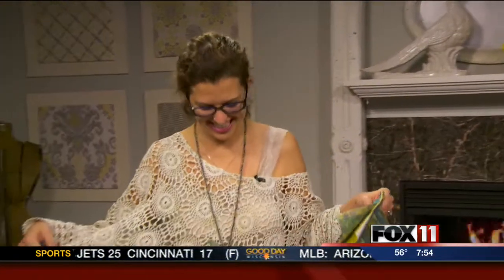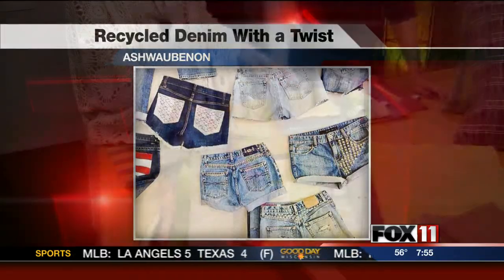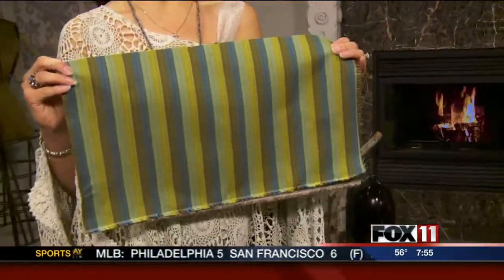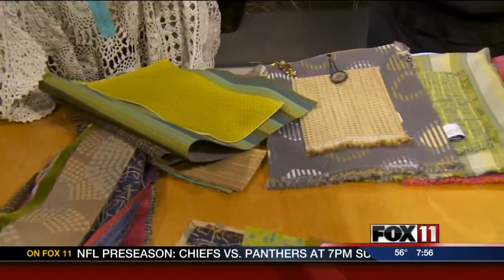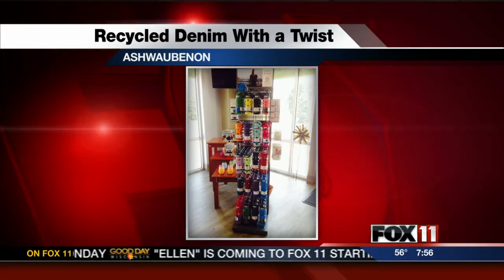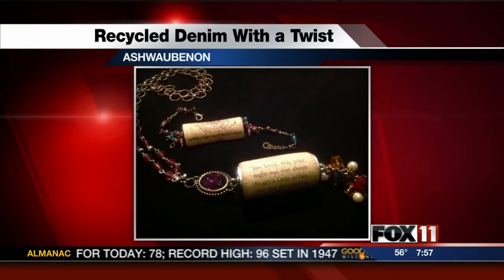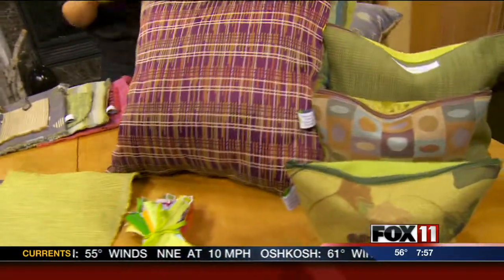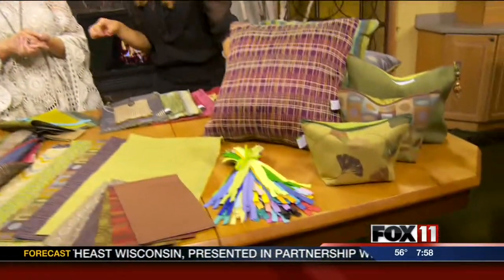Recycled Denim with a Twist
The store in Ashwaubenon just opened eight months ago.